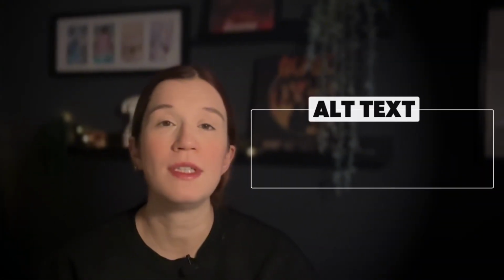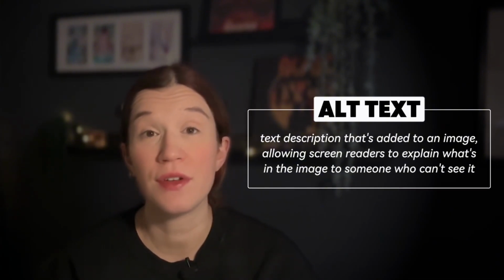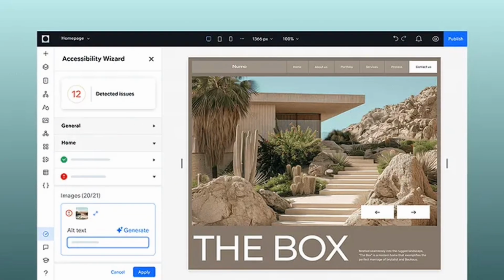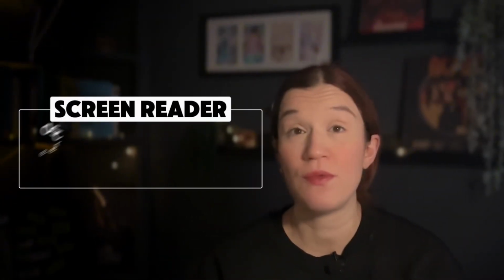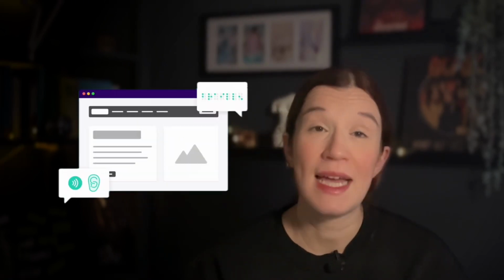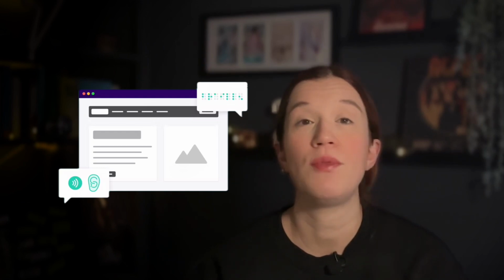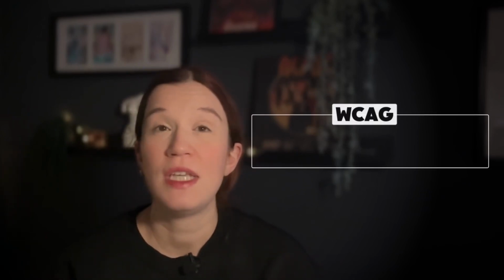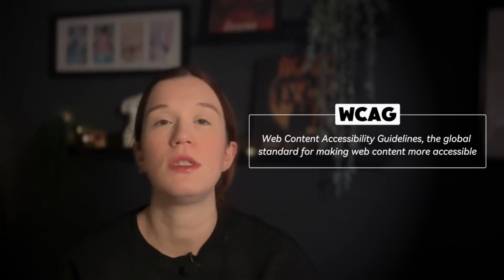Accessibility Terms Every Marketer Should Know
In this class, Fab Giovanetti breaks down how to make your marketing more inclusive with small, impactful changes that open your content up to millions more people.

🏫 ABOUT US

Alt Marketing School is a modern marketing school teaching people how to market to hearts.

⏱️ Timestamps

0:00 How many need alt text globally?
1:11 What is alt text? Explained simply
2:53 Using AI to generate alt text
5:11 What is WCAG? Key guidelines
8:01 Camel case hashtags for accessibility